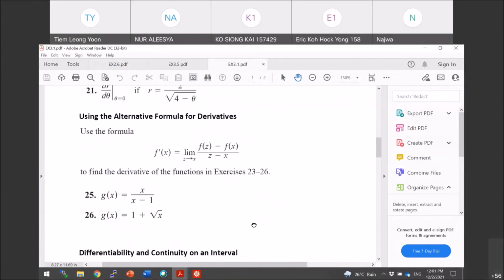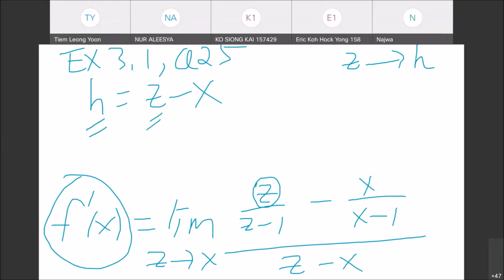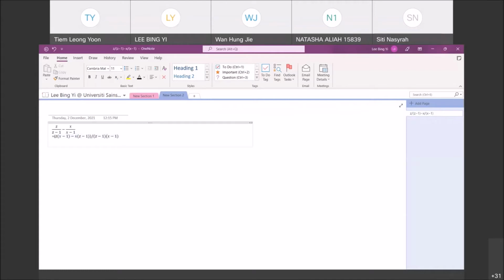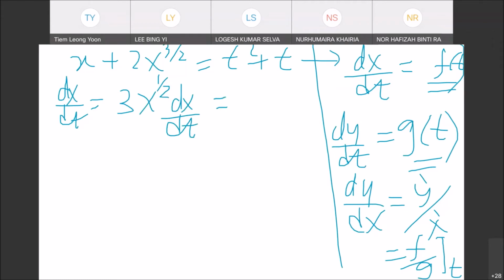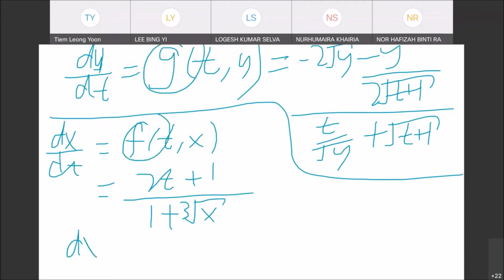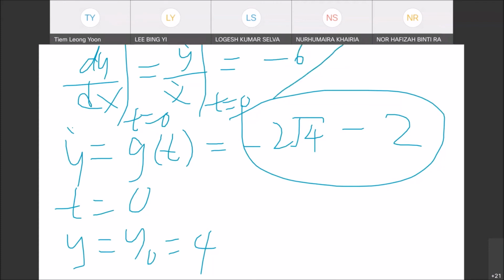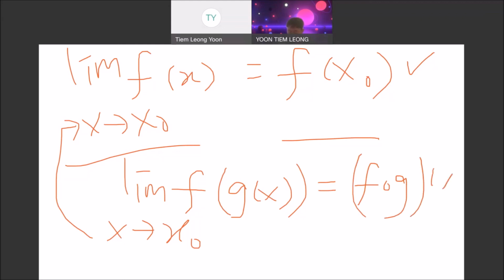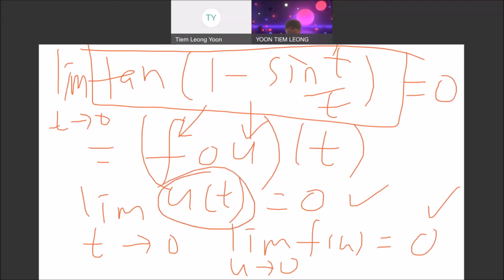Tut session 2Dec21